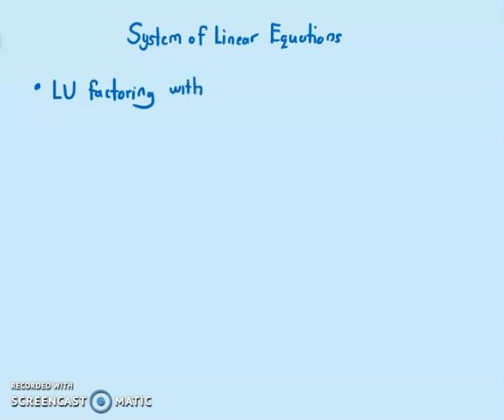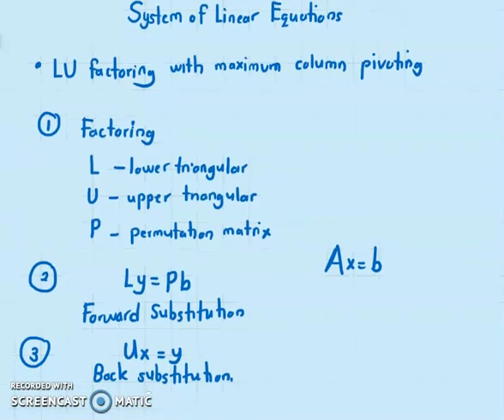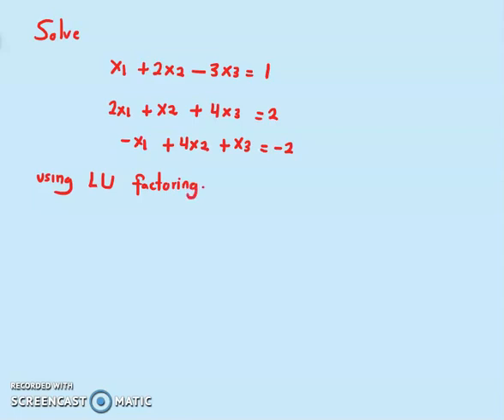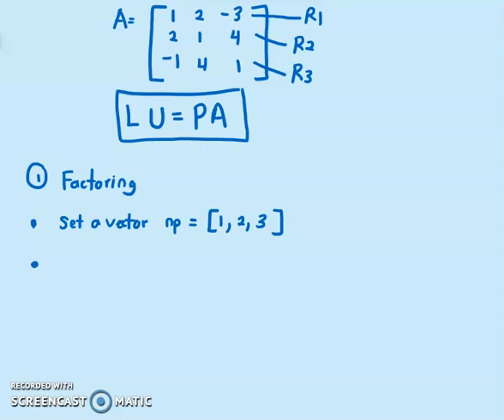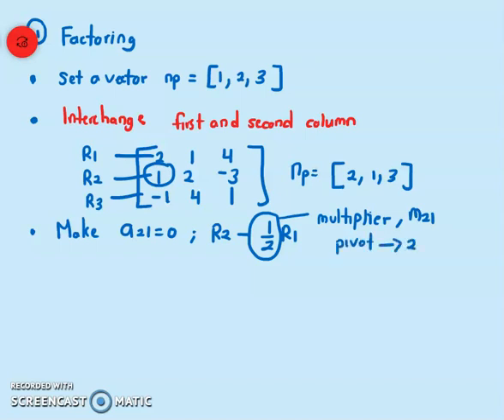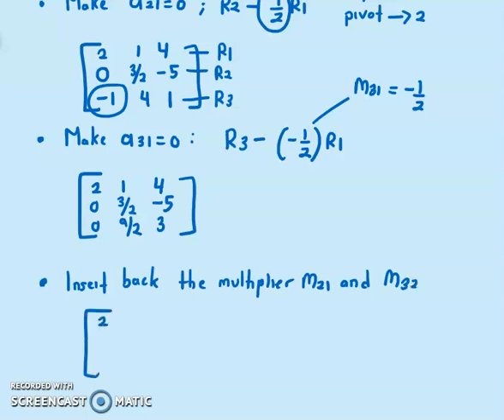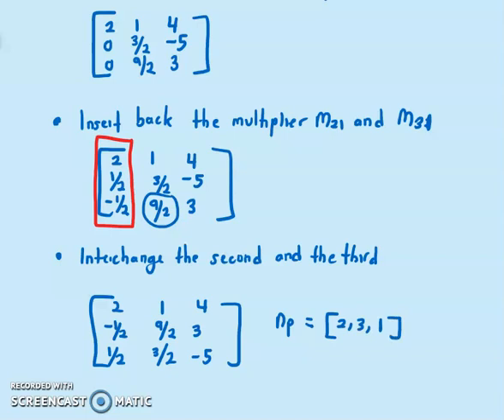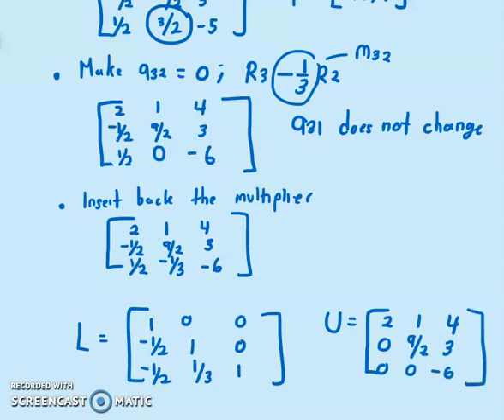LU Factorization with maximum column pivoting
In this video, the solution to system of linear equations using LU Factorization with maximum column pivoting is explained in this video.